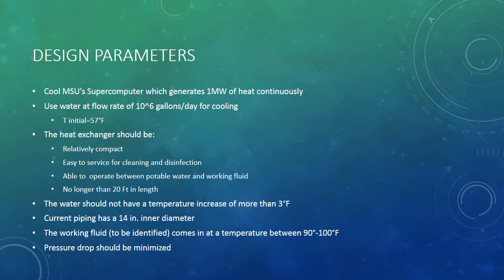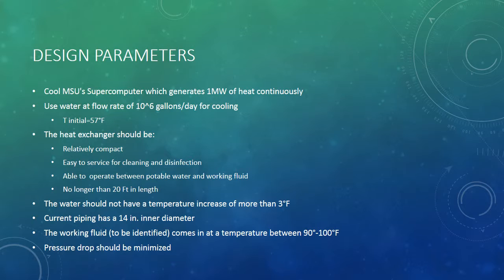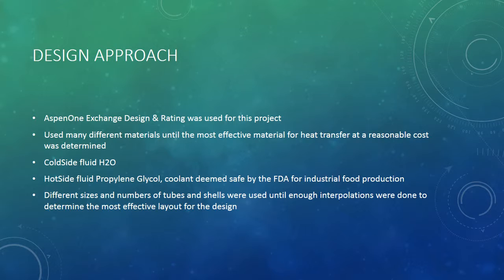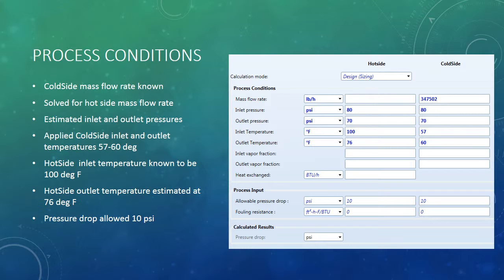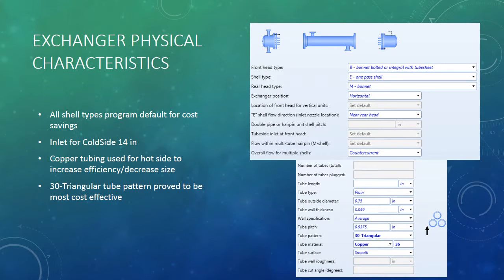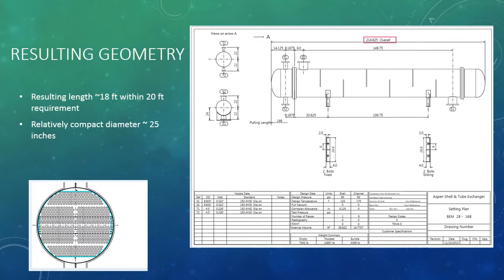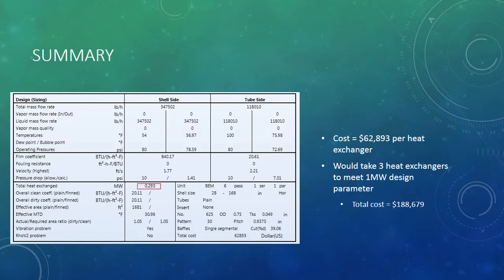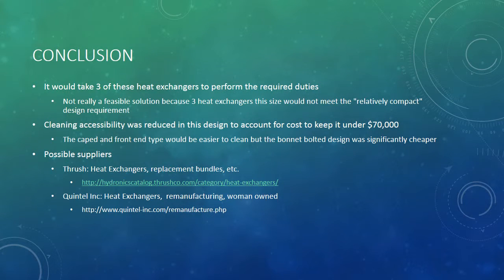ME 416, Fall 2015 MSU Heat exchanger design (Furr and Klooster)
This is a presentation of our second design project for ME 416